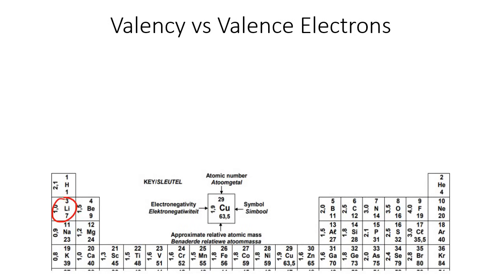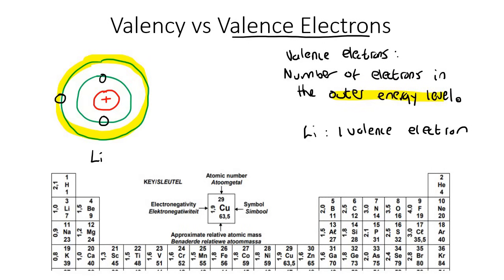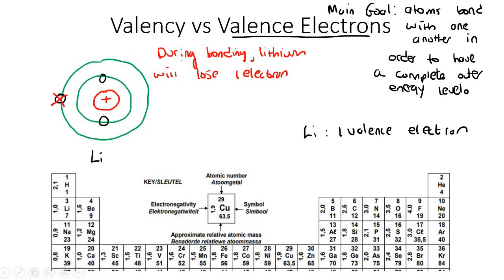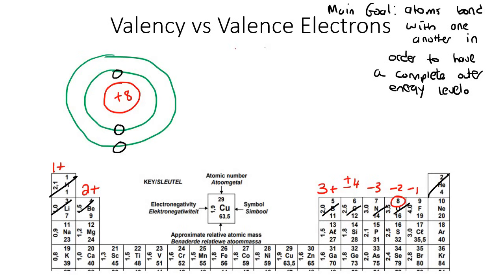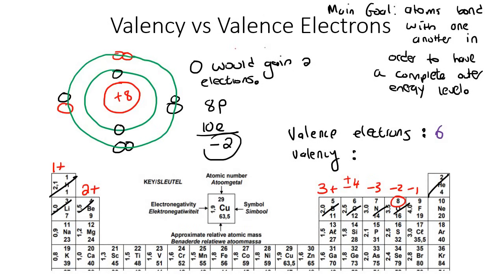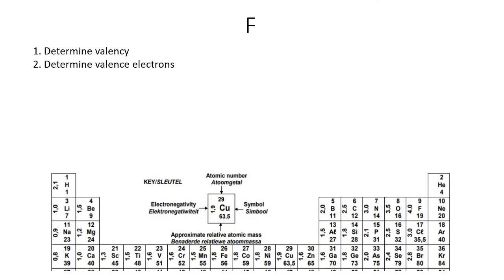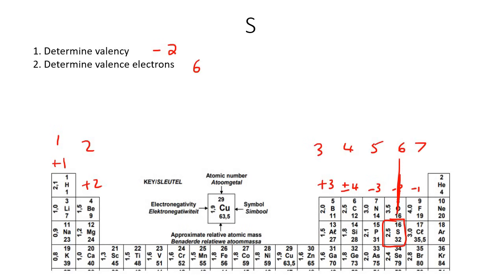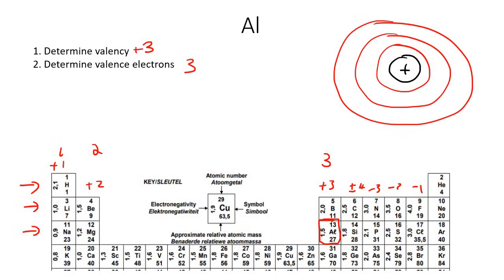22) Valence and Valency Grade 10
Valence and Valency Grade 10